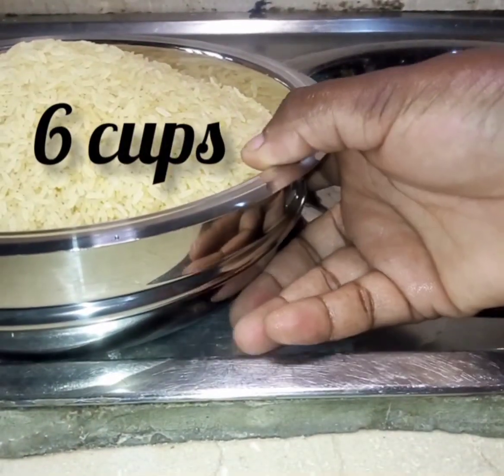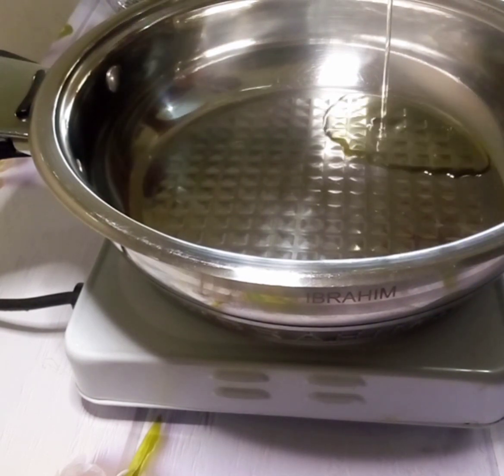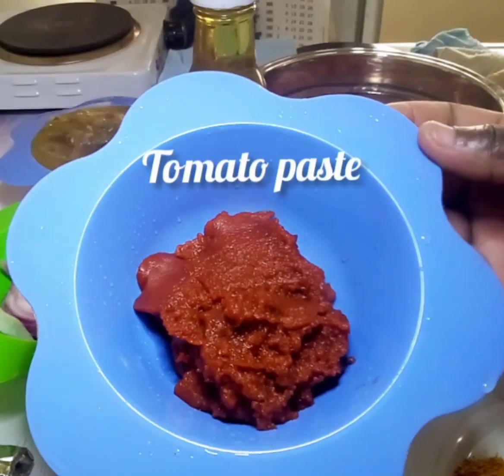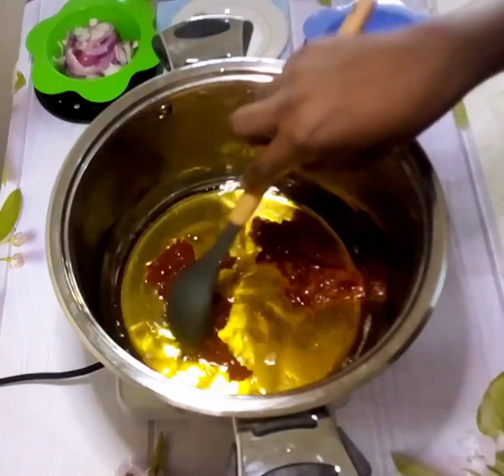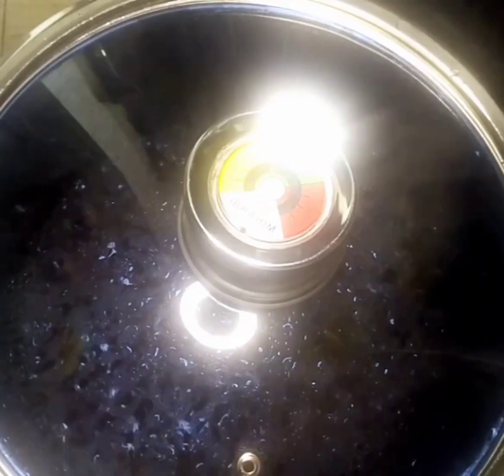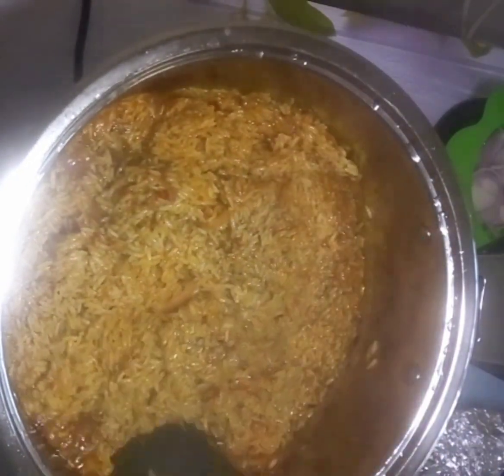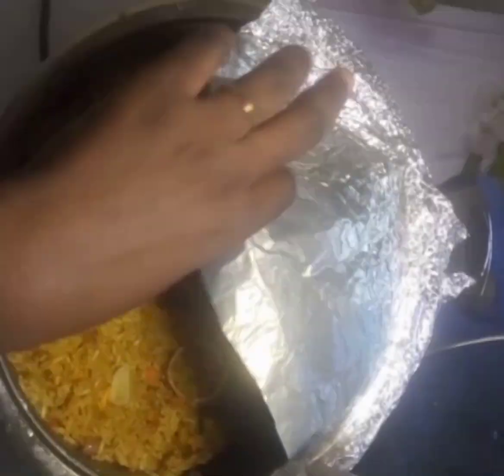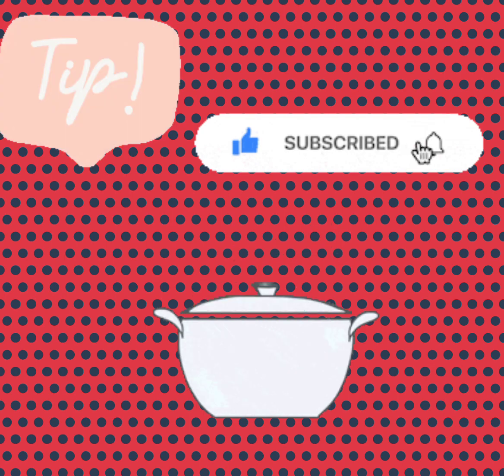HOMEMADE PARTY JOLLOF RICE 😋/ with small grain rice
Small grain rice is most delicious but not easy to manage in cooking Jollof rice.
In this video, I will be showing you how i make my party smoky Jollof rice that doesn't mash up using delicious small grain rice.